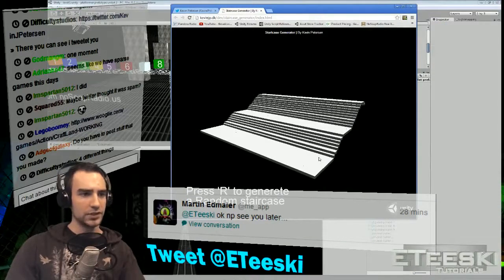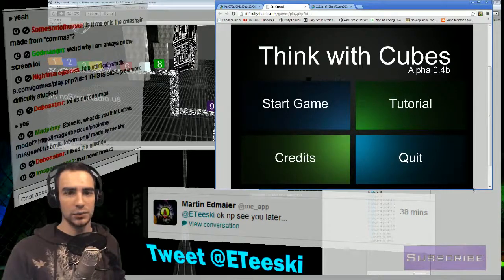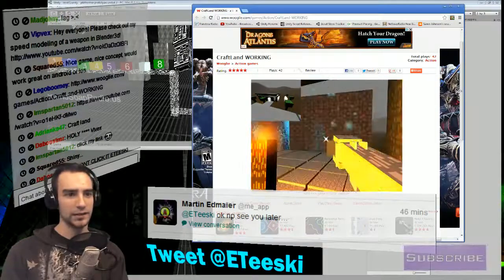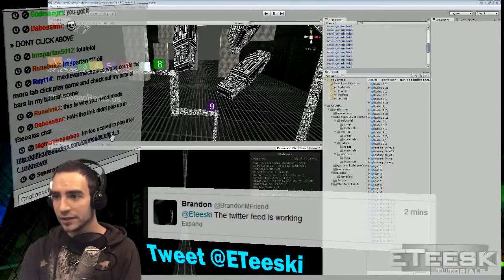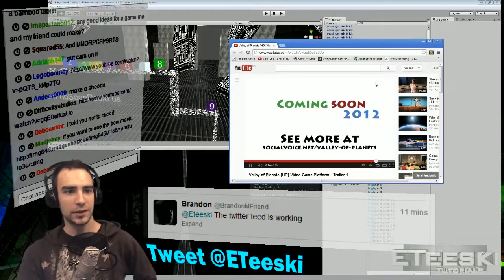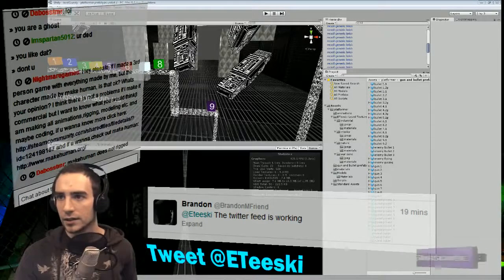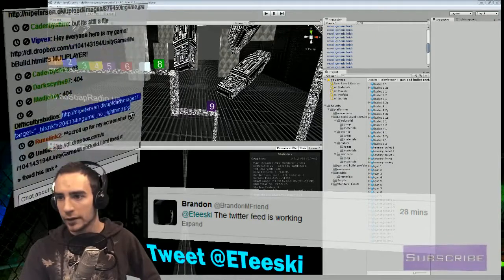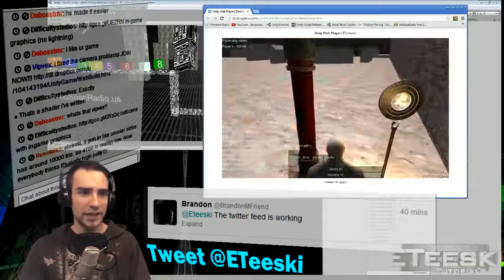ShowYourWork - Game Development and Unity3D (Feb22 '13)